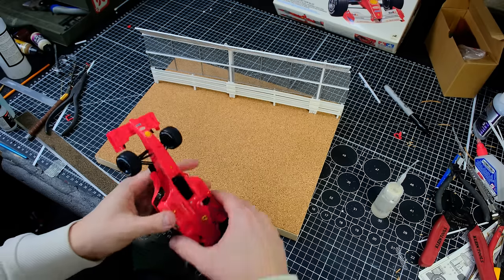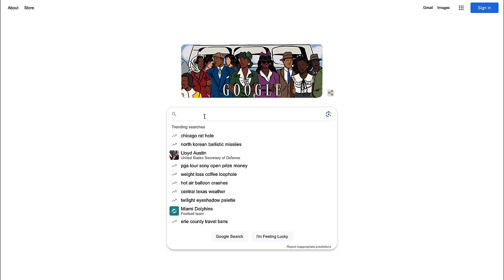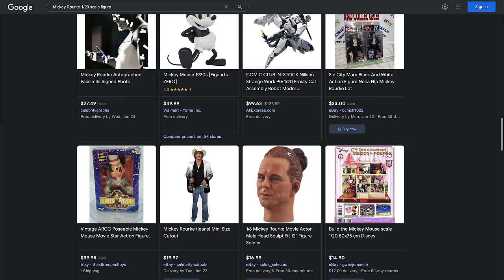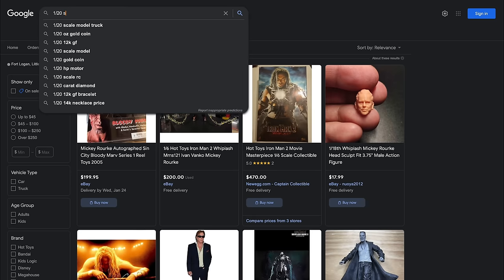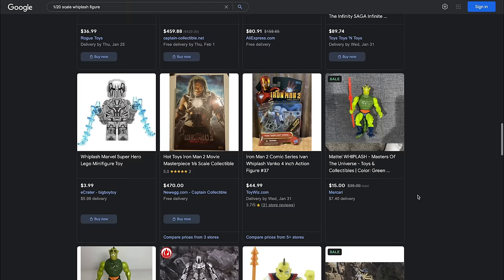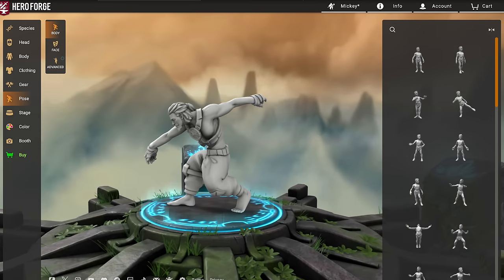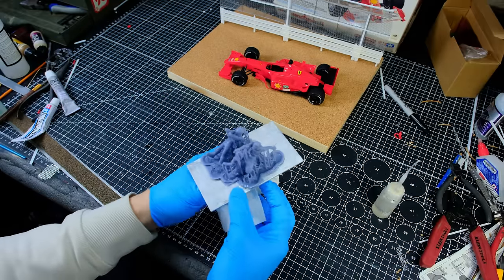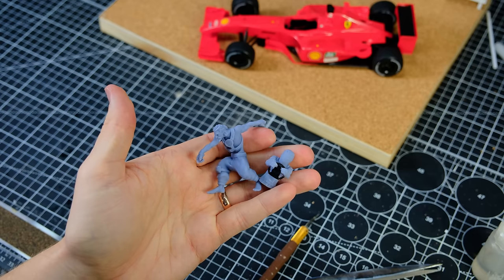Making an Iron Man 2 Scene Diorama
This week, I made my first diorama from the Marvel Cinematic Universe. I recreated the opening scene from Iron Man 2 where Mickey Rourke’s Whiplash steps out onto the racetrack and slices an F1 car in two.

Here’s a compiled list of my favorite crafting tools and materials

Things I probably used in this video:My Camera
My Lights
Utility Knife
Helping Hands
Mod Podge
Hobby Mat
Pin Vise (Tiny Drill)
Expensive Airbrush
Beginner Airbrush
UV Resin
UV Flashlight
Expensive Nippers
Beginner Nippers
Soldering Setup